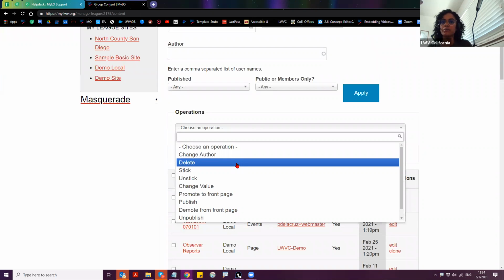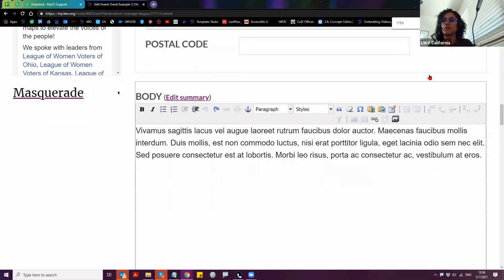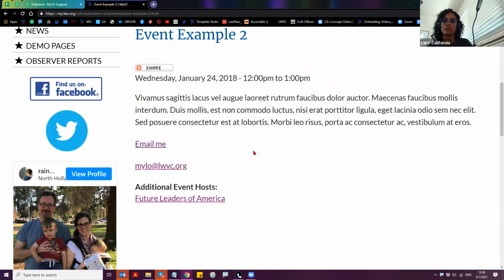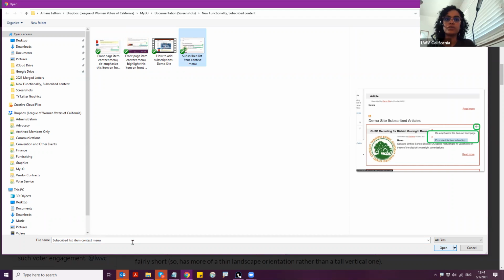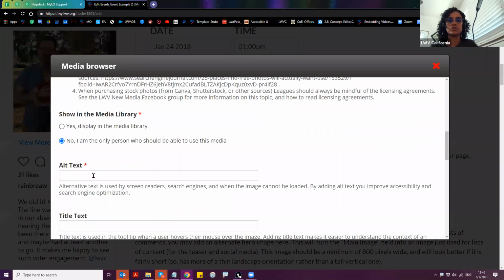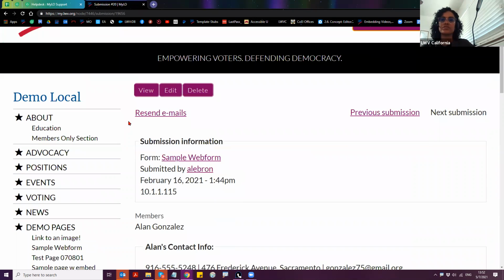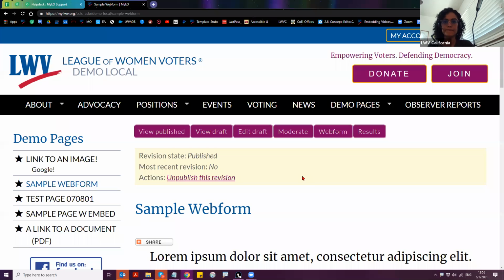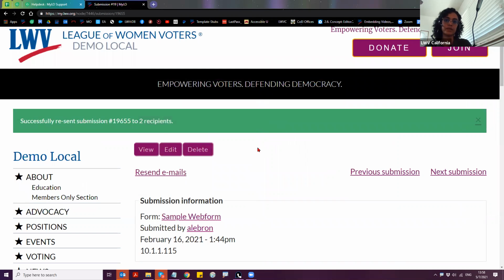MyLO Office Hours Q&A - 5.07.2021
Our Q&A portion edited from the full Office Hours session, originally held May 7, 2021. Click through this list to jump to the next question in Friday's session:
- Cohosted events (at start)
- Additional event hosts (at 1:05)
- Delete / Unpublish content (at 2:07)
- Creating  an email link over text, and email addresses automatically link (at 3:12)
- About MyLO Office Hours series (at 8:20)
- New Functionality for Front Page (at 8:45)
- Help needed with implementing Converge payment system (at 9:20)
- How to search for files in the media library (at 10:54)
- File name when uploading a new file (at 12:14)
ALL ABOUT FORMS/WEBFORMS
- How to re-send emails (at 16:20)
- Results tab & Table tab (at 17:42)
- Example of re-sending emails (at 19:58)
- Viewing individual submissions for more info (at 23:14)
- Clear tab to erase all submissions (at 24:24)
- View, edit, or delete individual submissions (at 24:36)